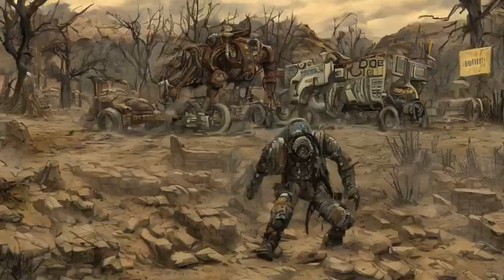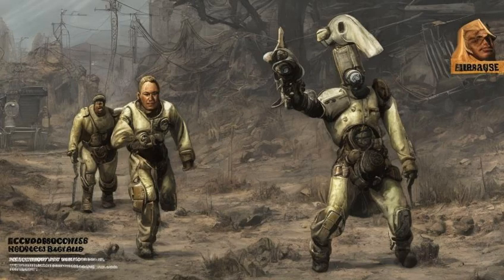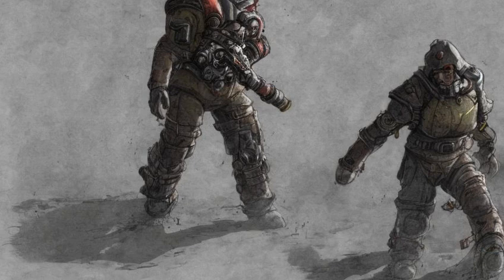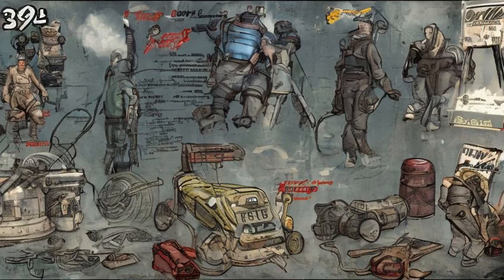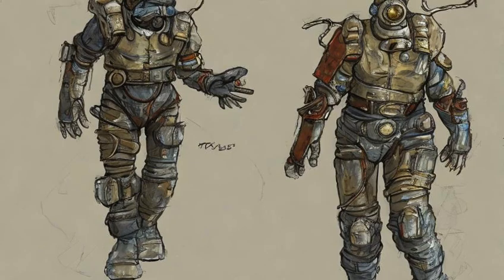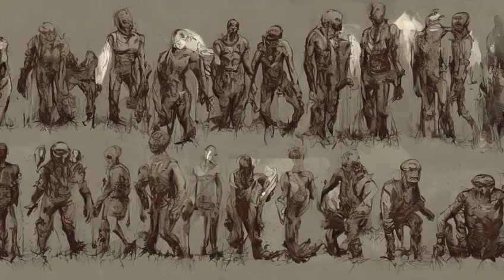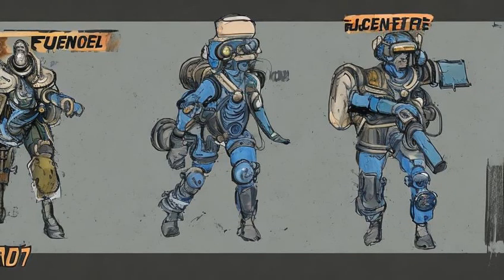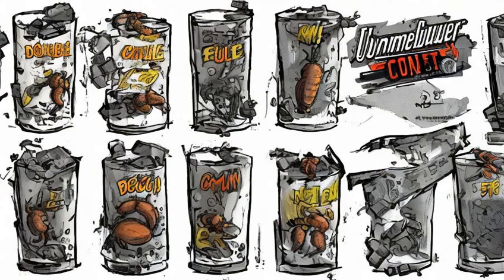Fallout: Endurance - Fallout 4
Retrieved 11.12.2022